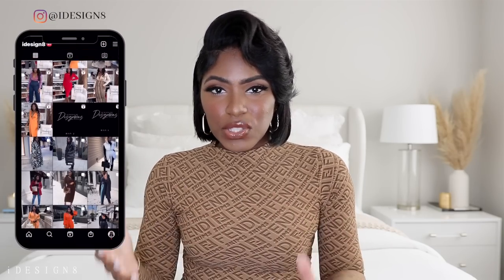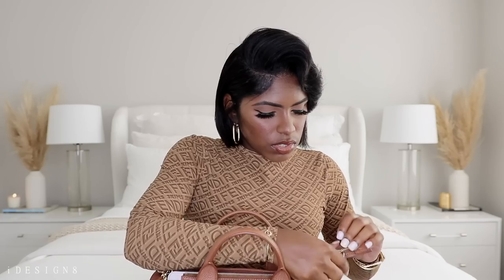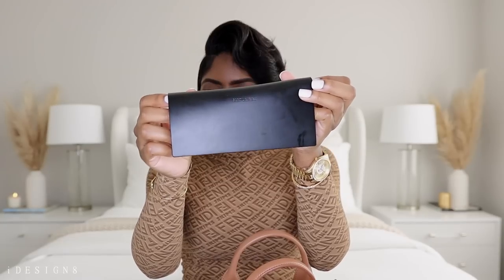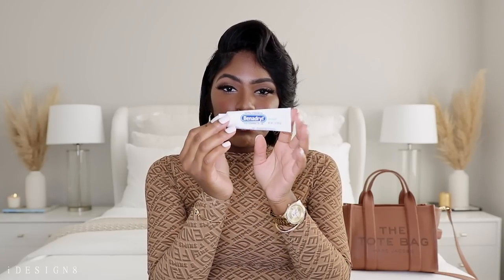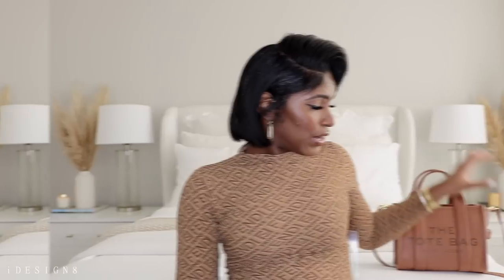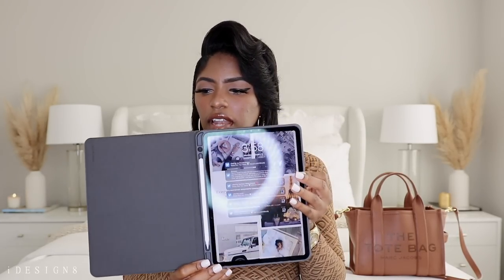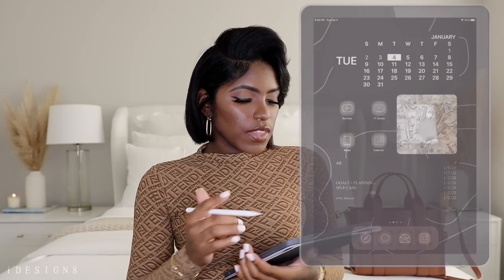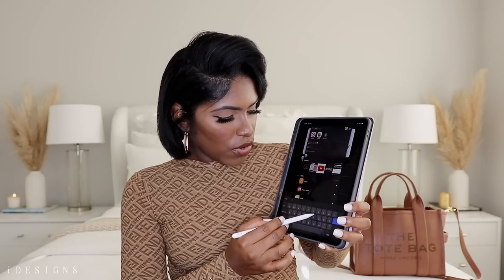WHAT'S IN MY BAG + WHAT'S ON MY IPAD 2022 | Everyday Essentials | iDESIGN8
Hey Babes! Today I am showing you what's in my bag and what's on my iPhone. This video was highly requested so I do hope you enjoy :) Please let me know if you would like a detail video on how I plan and customize my iPad. Please give this video a thumbs up as it helps me out a lot and let's me know you enjoy this type of content!! xo

POO POURRI
DOLCE&GABBANA PERFUME

IPAD COVER
IPAD APPS
IPAD DIGITAL PLANNER

📧 B U I S N E S S   O N L Y (no personal messages) :